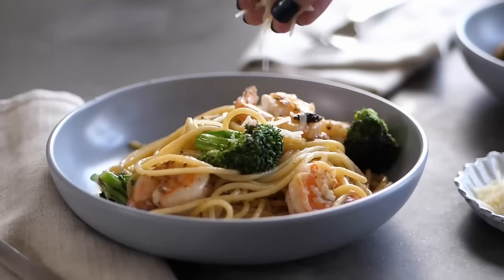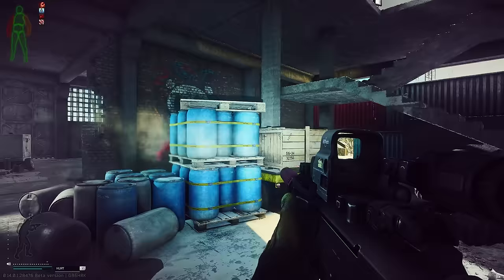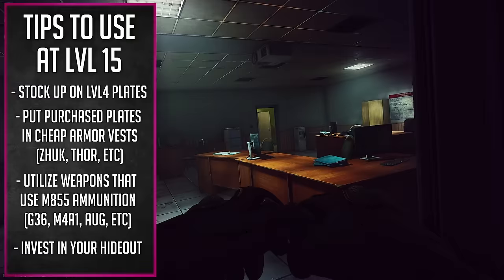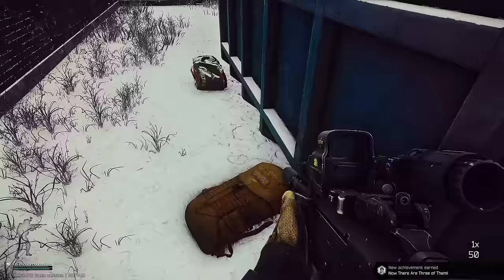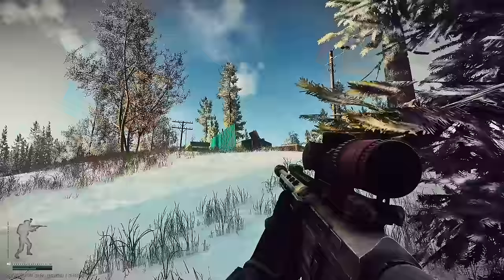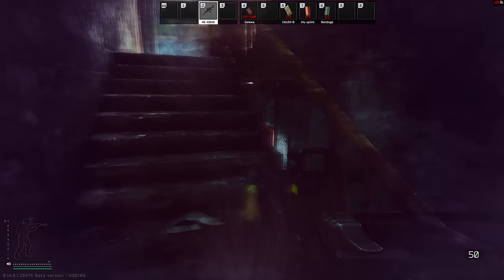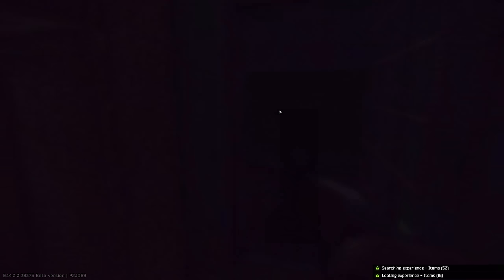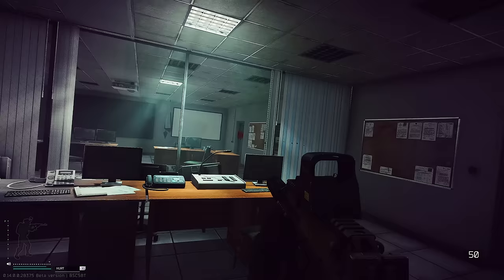Late Start to the Wipe? Use These Tips to Level up Fast! - Escape from Tarkov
🔴Get one on one games with me where I funnel you loot here!

These are some of the Best Pieces of Advice I have for players who are coming in late to the Escape From Tarkov Wipe! There are several pieces of information in this video that help people overcome the obstacles some players may come across when starting their Tarkov Wipe late. These not only are relevant to the most recent 14.0 patch, but will also hold significant value throughout your time EFT in the future!

0:00 - Intro
0:47 - Tips Before Level 15
2:12 - Tips After Level 15
4:55 - Raid with a Buddy vs Solo
6:14 - Efficiently Leveling your Traders
7:20 - Tips on Looting Effectively
9:28 - Picking your Map

Escape from Tarkov is a massive multiplayer online combat simulator with RPG elements developed by Russian Saint-Petersburg-based game developer, Battlestate Games. Set in the fictional Norvinsk region located on the frontier between Russia and Europe, the metropolis of Tarkov was plunged into anarchy thanks to the Contract Wars. What was once a bustling city, is now roamed by rivalling scavenger gangs and former private military forces and black ops units. Between them all, there's you, your stash, and the escape back to the free world from the depths of Tarkov.